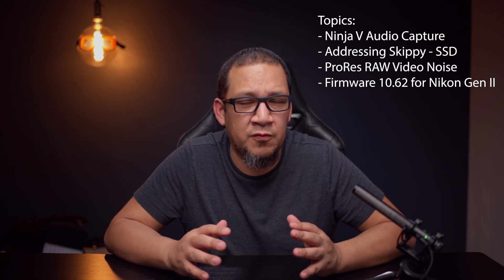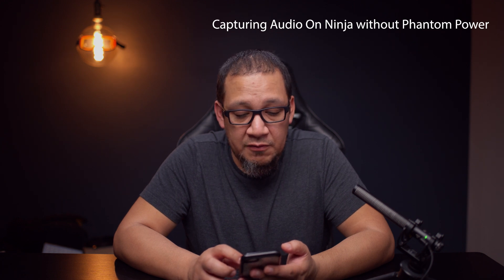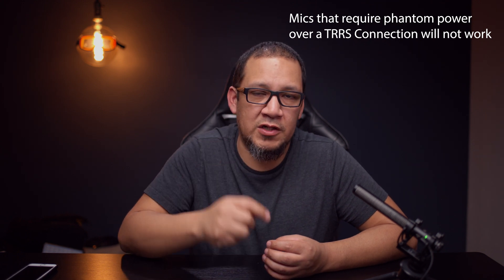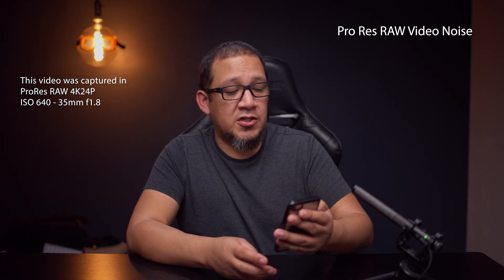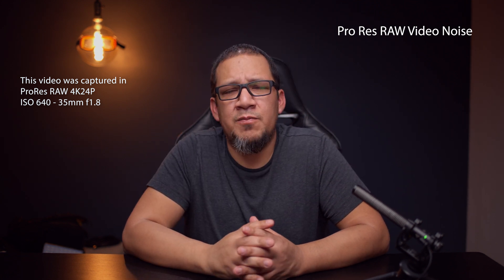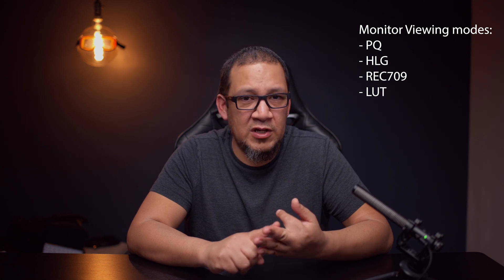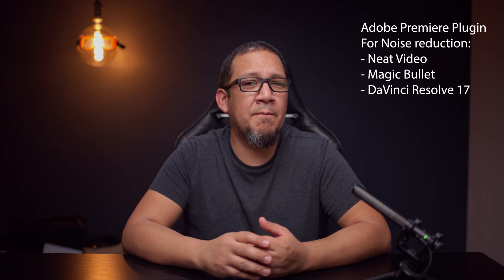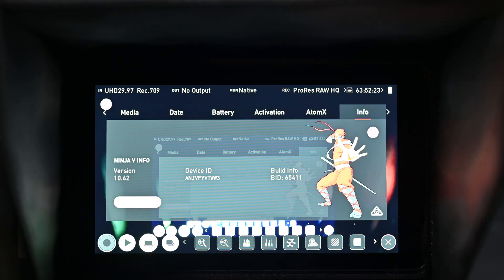March 2021 Atomos Ninja V - Issues and Fixes | Nikon Z Gen II Firmware 1.10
Atomos Ninja V Issues beyond 4k30P addressed. How to capture audio with the ninja while explaining what SSD drives are useful. Nikon Z6II and Z7II firmware upgrade also gives it a boost in focus but nothing else.

Timeline:
0:00 Intro
0:32 Capturing Audio on Ninja V
1:39 Capturing beyond 4K30P on SSD
3:48 Skippy Issue
5:21 ProRes RAW Video Noise
9:12 Firmware 10.62 and Nikon Z Gen II update

All Items are searchable in Amazon links bellow.

ProAim Flycam and accessories. The USED item section has great bargains, look for them!

DaVinci Resolve 17 Studio with Speed Editor:
Venus Laowa Lenses -  Some of the BEST/Sharpest Manual Lenses!